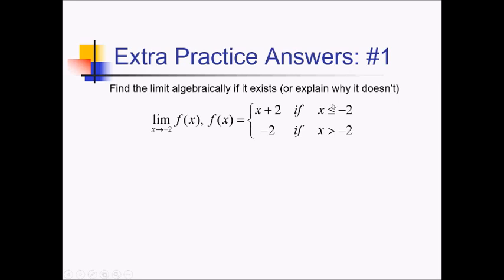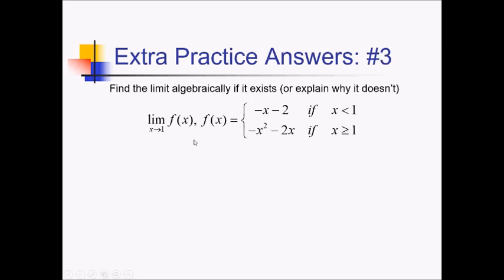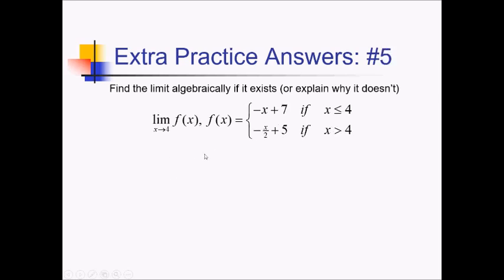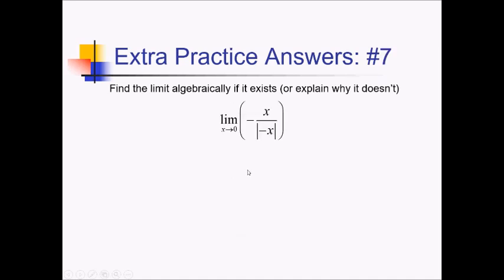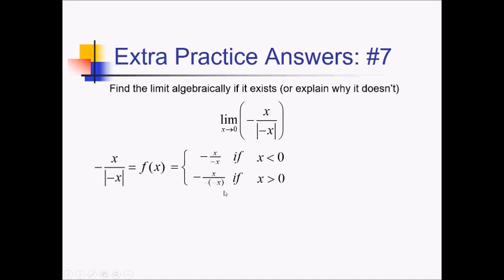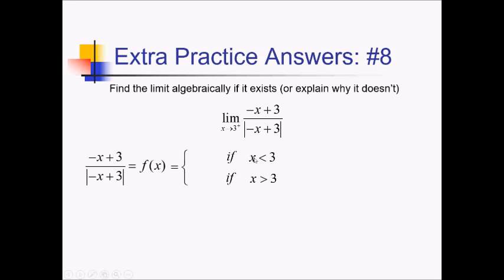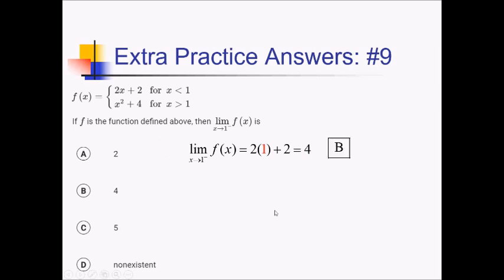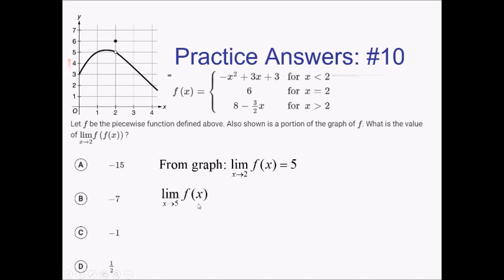Algebraic Limits - Piecewise Functions: Problem Set #5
Worked problems showing how to find limits, algebraically, of piecewise and absolute value functions.

Go here for a PDF and handout to go along with this video